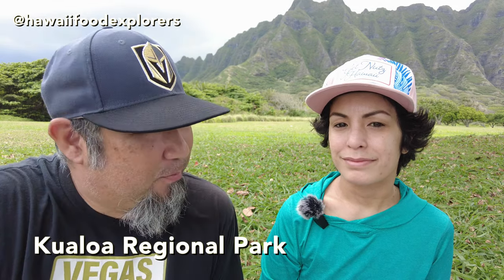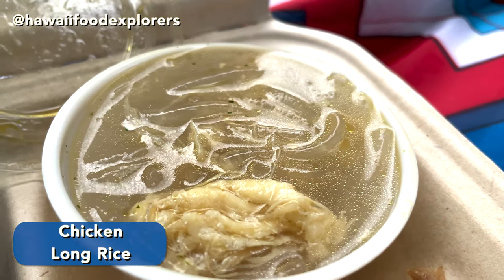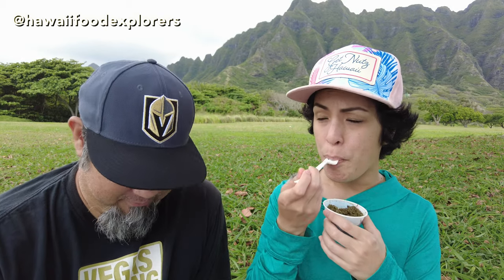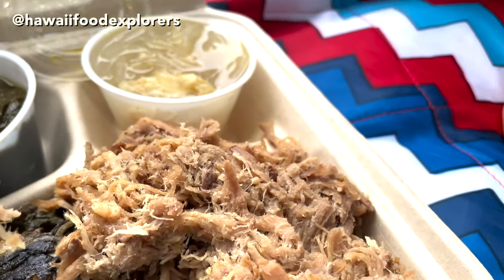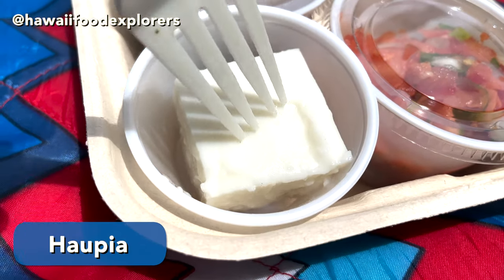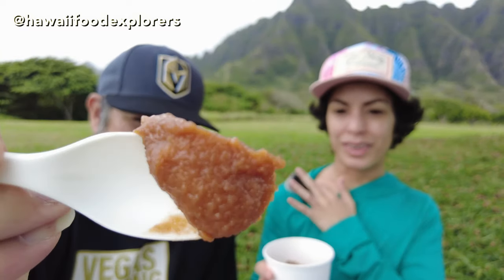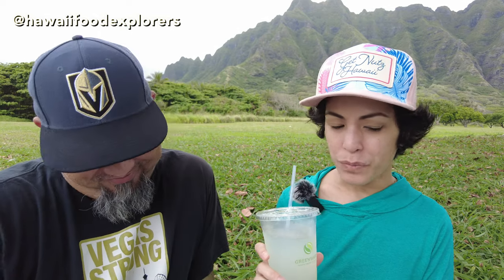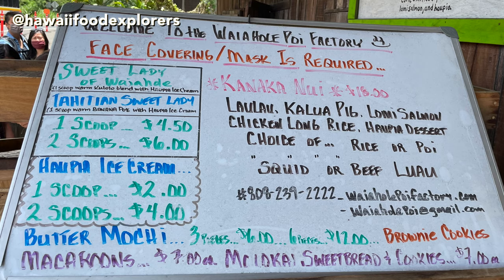Authentic Hawaiian Food at the Waiahole Poi Factory, KANEOHE, HAWAII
Hawaii Food Explorers #11
In this episode, Dude and Dudette explore authentic Hawaiian Food at Waiahole Poi Factory located in Kaneohe, Hawaii. Check out Dudetteʻs hat from Mayjah League Clothing!

0:00 Introduction
0:13 Waiahole Poi Factory Montage
1:04 Kualoa Regional Park
1:47 Kanaka Nui Plate
2:22 Poi
2:55 Lomi Salmon
3:44 Chicken Long Rice
5:29 Beef Luau
6:35 Squid Luau
7:09 Laulau
8:39 Kalua Pig
10:02 Ho`io Salad
11:19 Haupia
12:13 Kulolo
14:41 Mamaki Tea
15:13 Limeade
15:42 Wrap Up Room tips
19:04 Get Nuts Wear Hawaii
19:38 Word of the Day (Japanese and Hawaiian)

Have a place you want us to check out? Have a question for us?